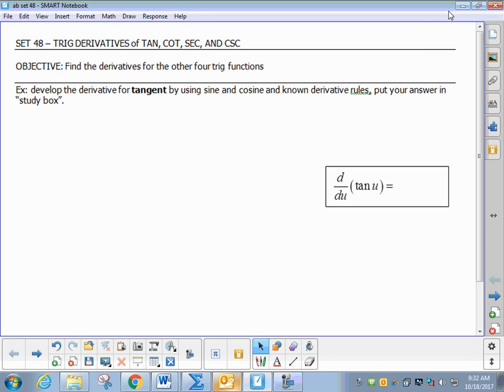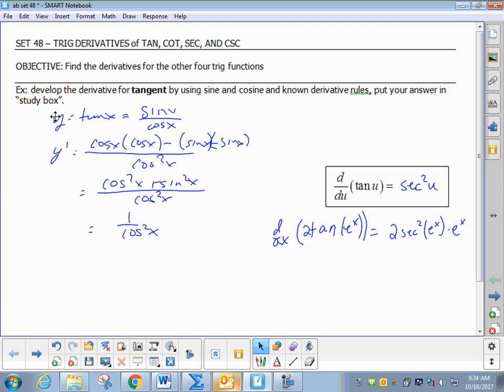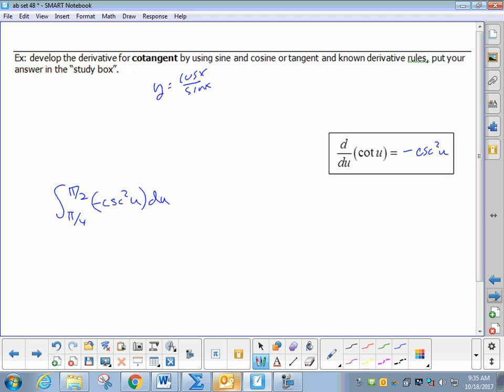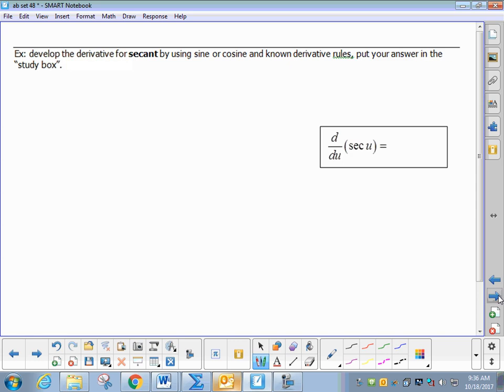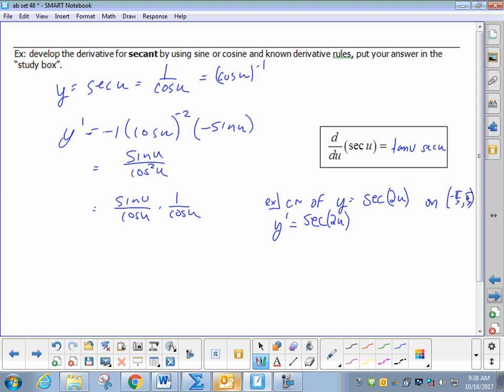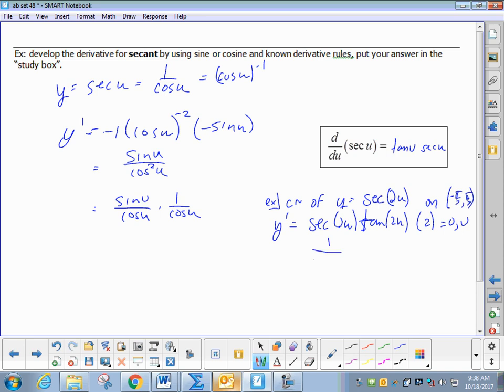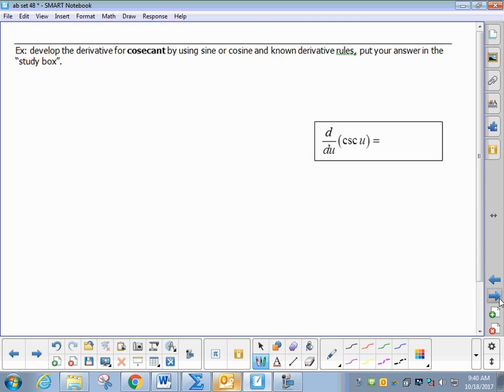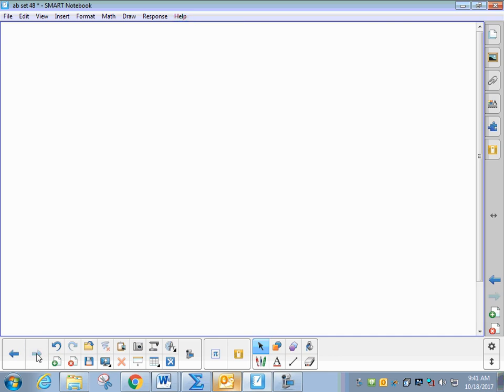ab set 48